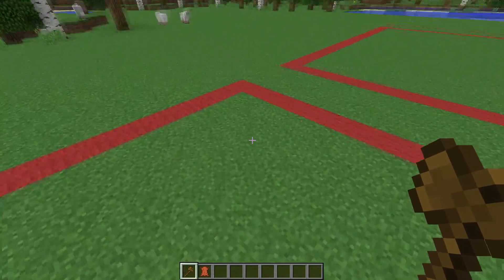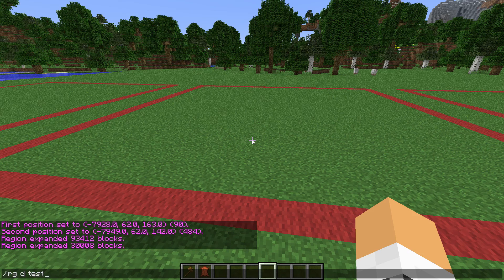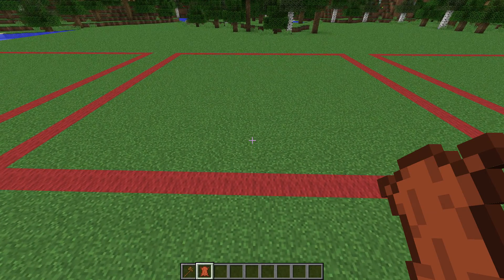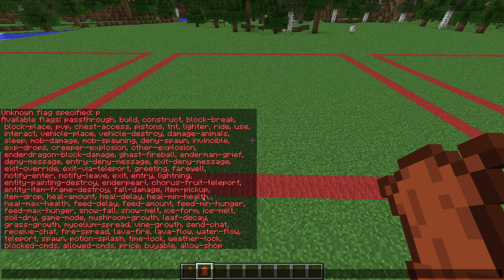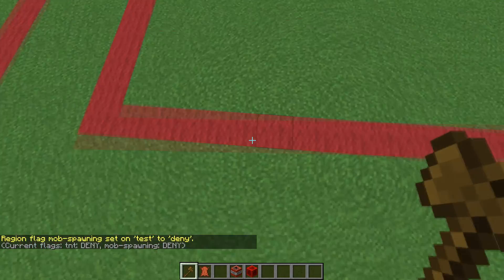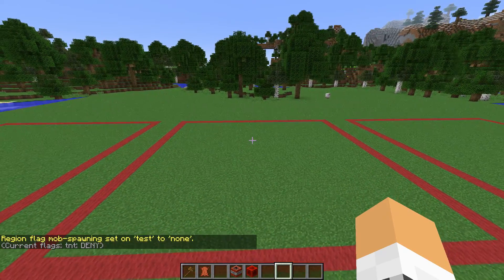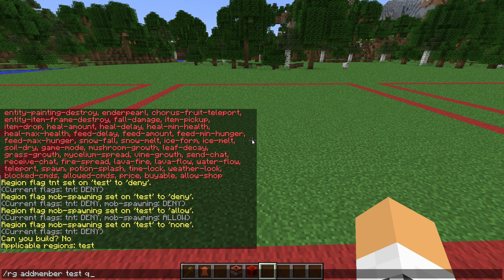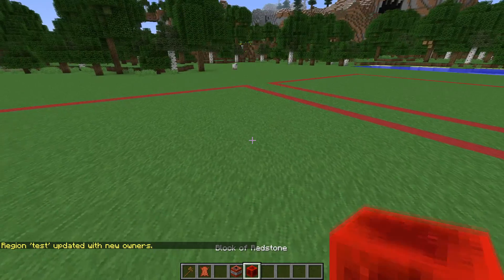How to use Worldguard [Tutorial]